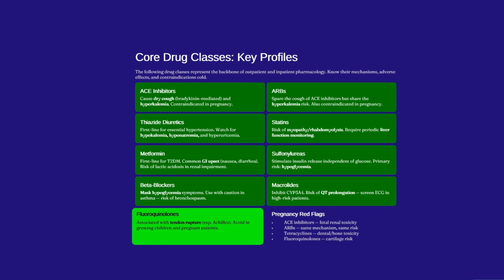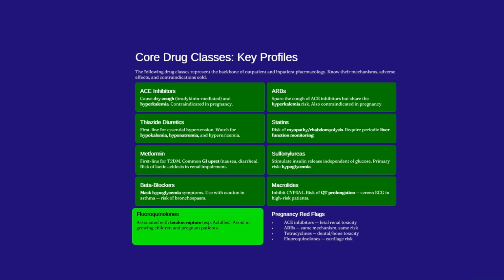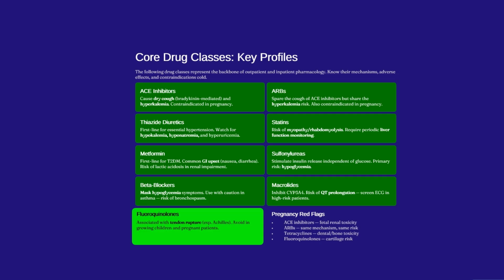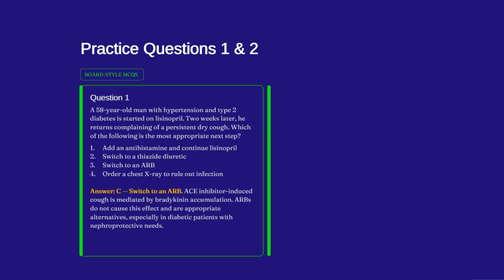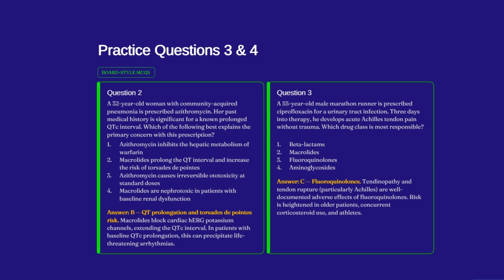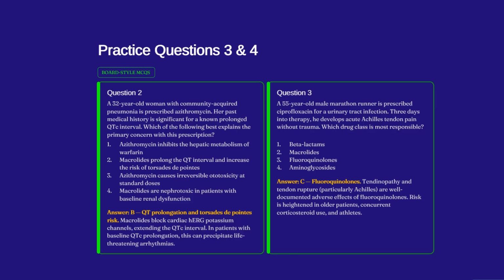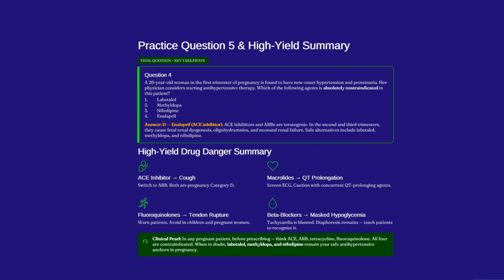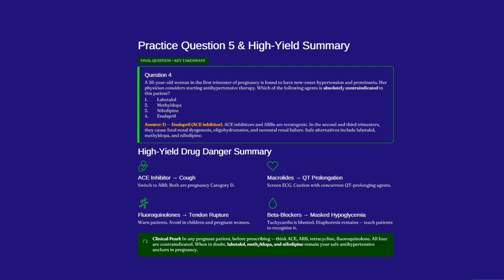High‑Yield Drug Classes for NP Boards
NP Pharmacology Made Easy! Top Drug Classes You MUST Know for the NP Boards

If you’re prepping for the NP exam and need a fast, high‑yield pharm refresher—this video is your new best friend. We cover the drug classes that show up again and again on FNP, AGNP, and NCLEX board exams.

Perfect for visual learners, last‑minute crammers, and anyone who wants to pass with confidence.